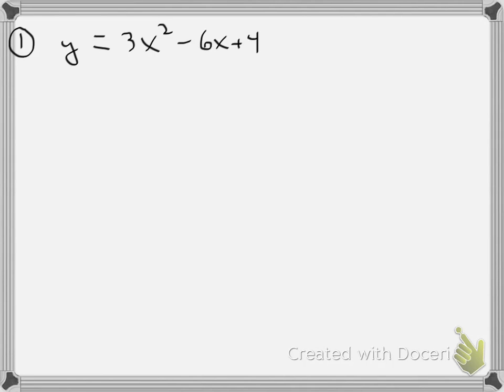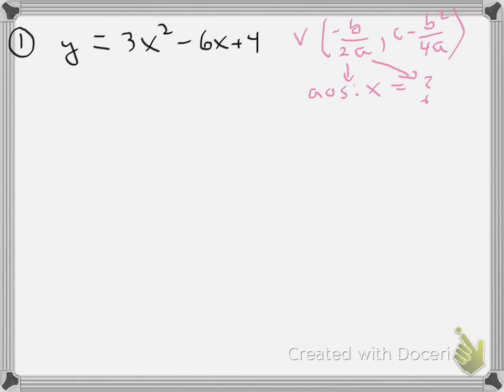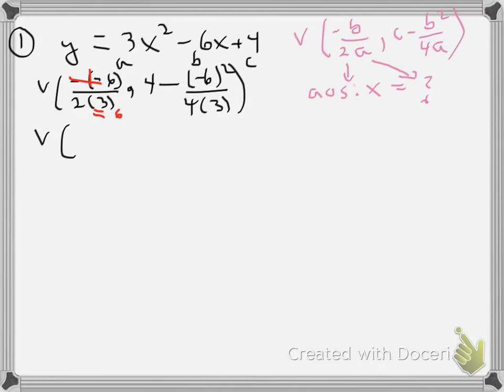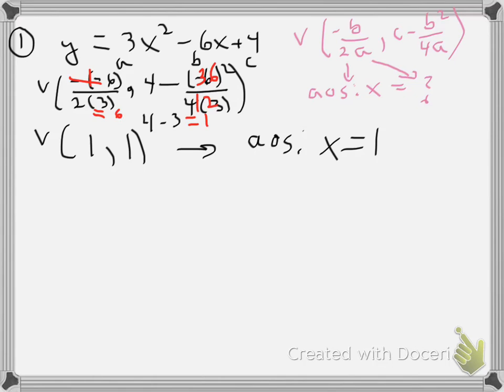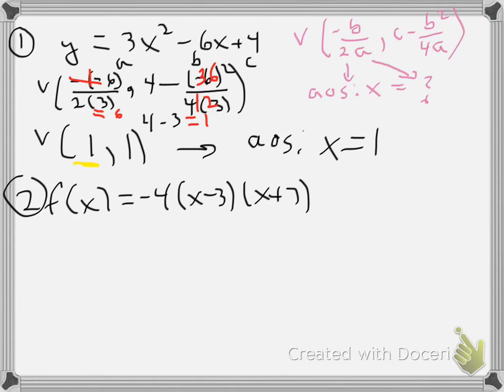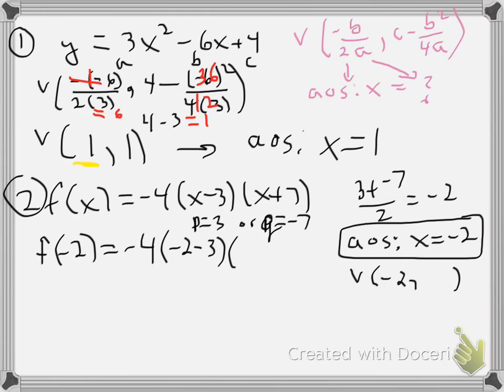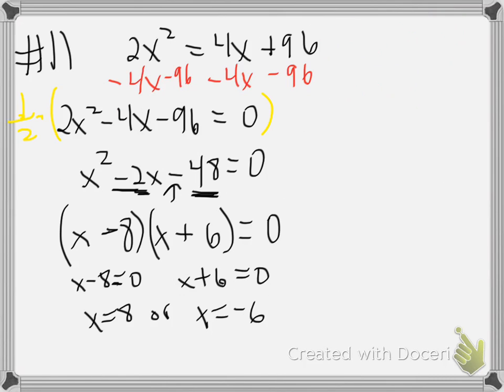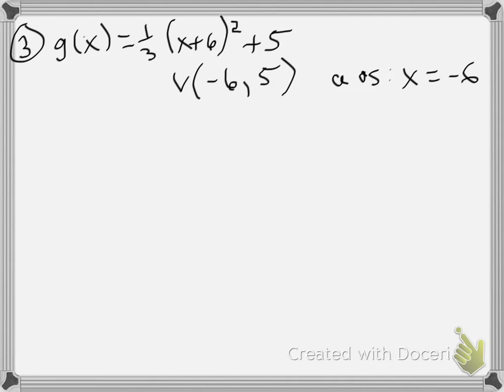Test Corrections 4_1 4_2 Q1 to Q3 Calc